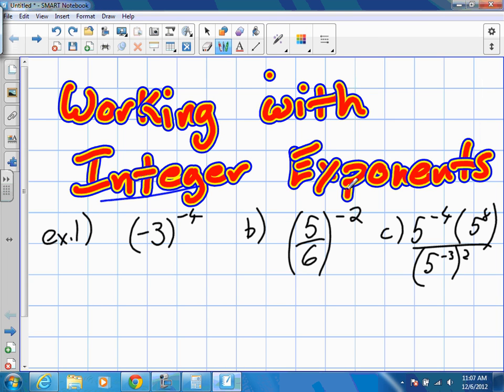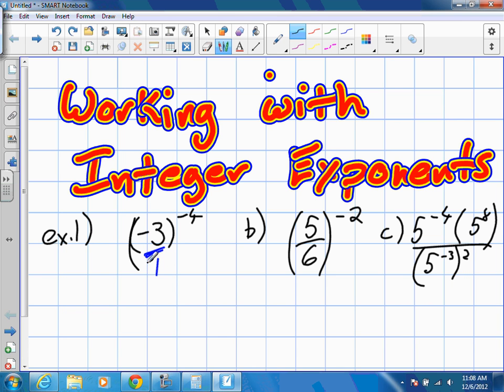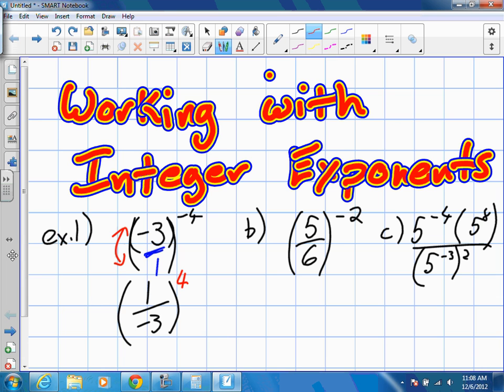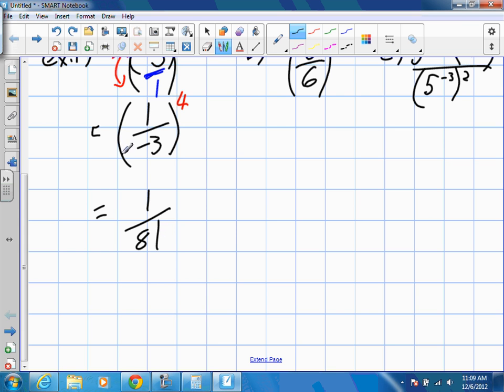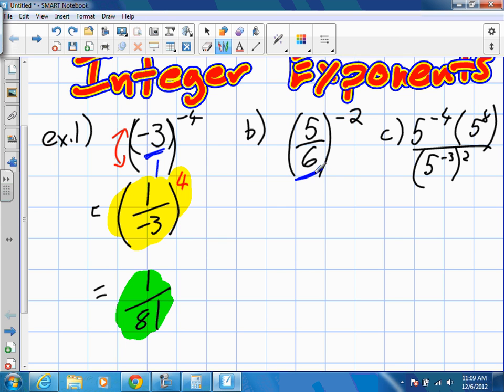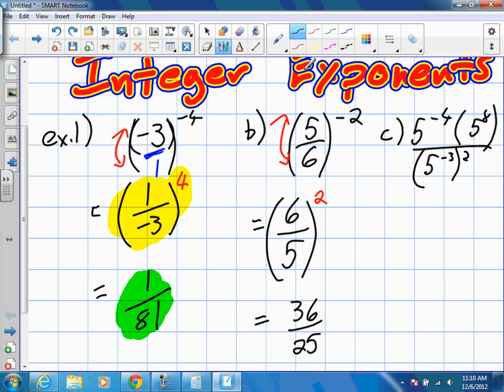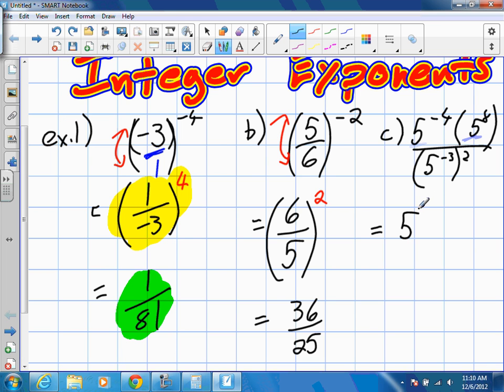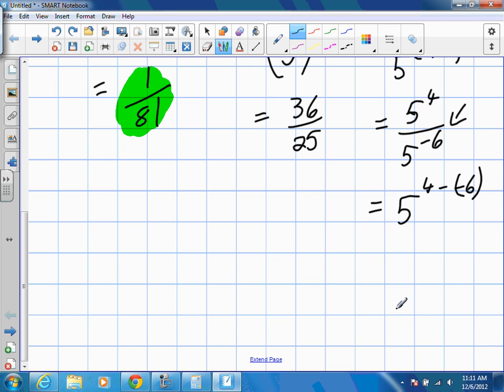Working with Integer Exponenets Grade 11 mixed Lesson 7 3 12 6 12